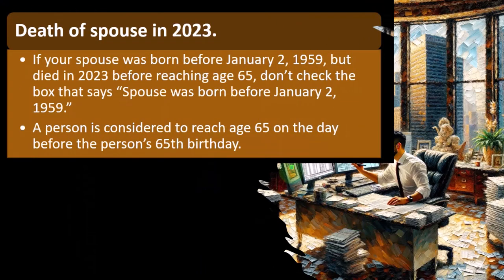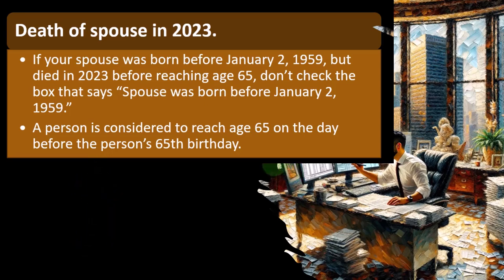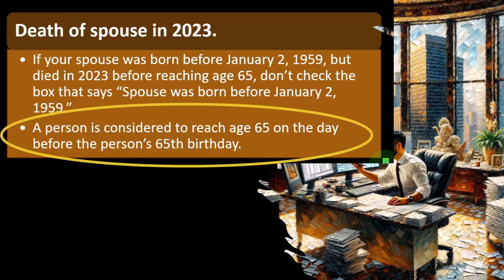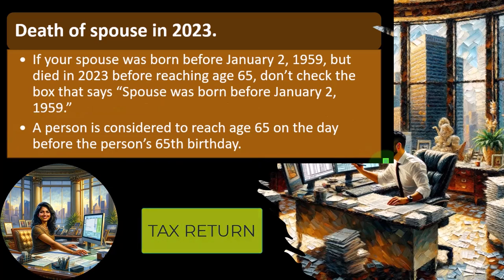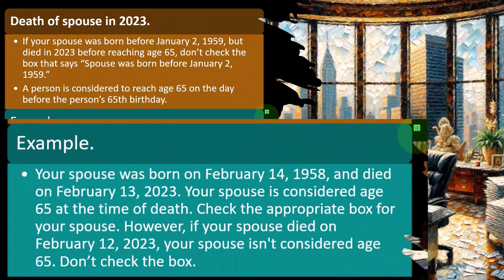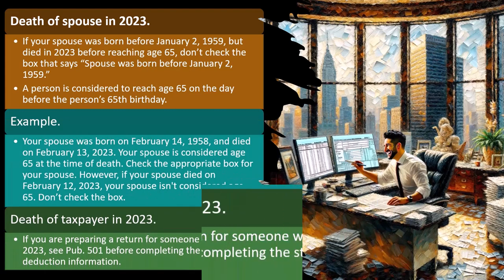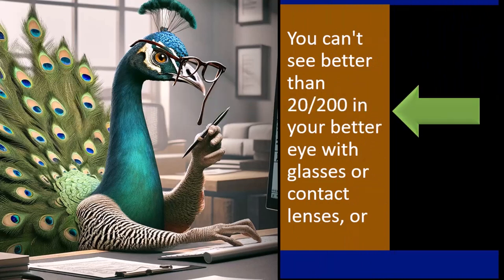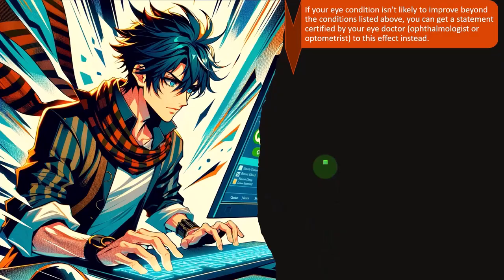Additional Factors Affecting Standard Deduction Tax Preparation 2023-2024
Unveiling Additional Factors Affecting Standard Deduction | Tax Mastery Made Simple!

Description:
🔍 Elevate your tax knowledge with our latest video, uncovering the Additional Factors Affecting Standard Deduction! 💡 In this concise guide, we explore key elements beyond the basics that can impact the standard deduction you qualify for.

🔑 Highlights include:
🔹 Income limits and their role in determining your standard deduction.
🔹 How age and blindness can influence your deduction amount.
🔹 Special considerations for dependents and their impact on your tax situation.
🔹 Pro tips on navigating the fine print for optimal tax savings.

💰 Stay in the know and ensure you're not missing out on potential deductions. Watch now and empower yourself with the insights you need this tax season!